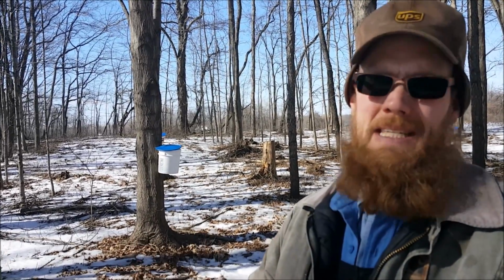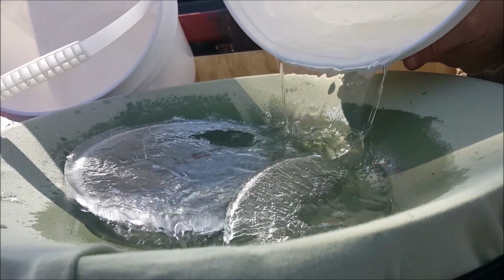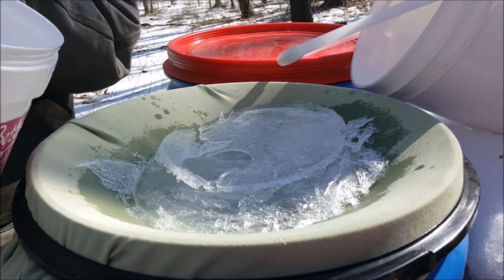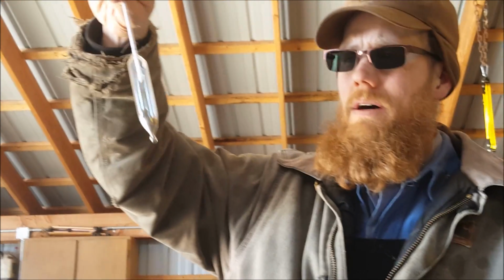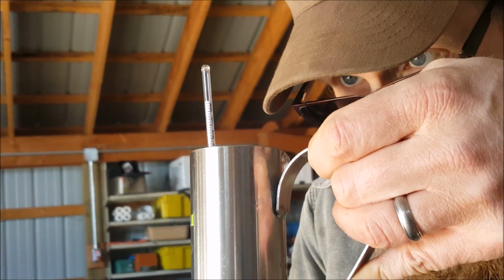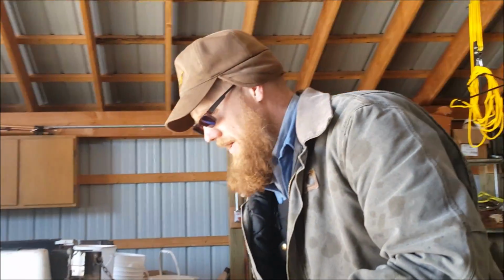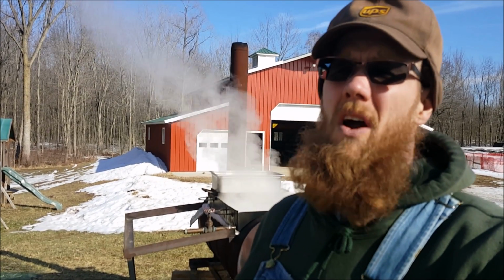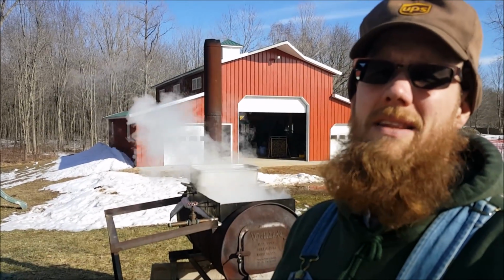DO YOU USE THE "SAP TAP APP" ? MAPLE SYRUP 2019 Boil #2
Hydro